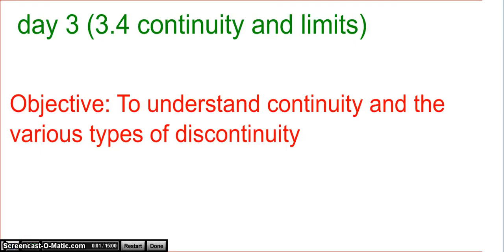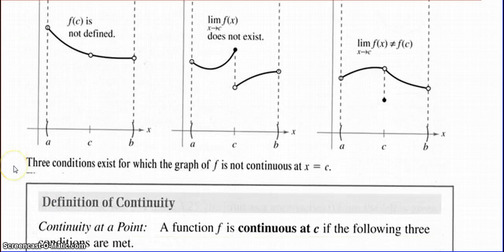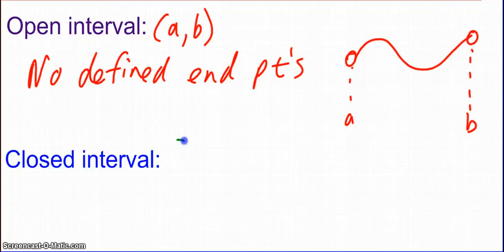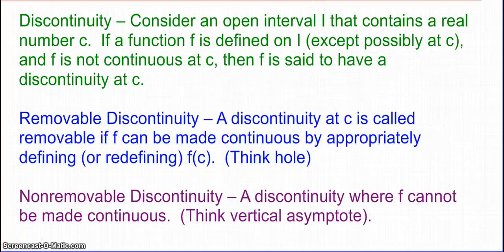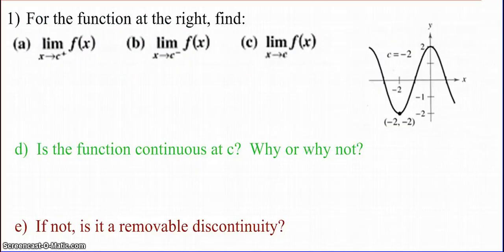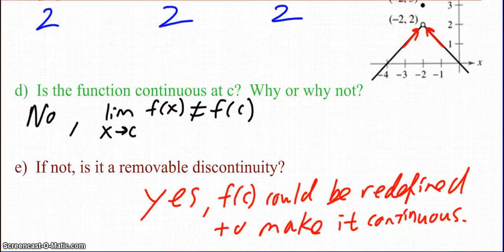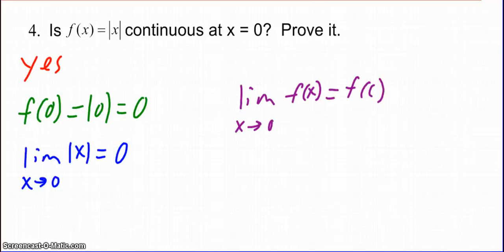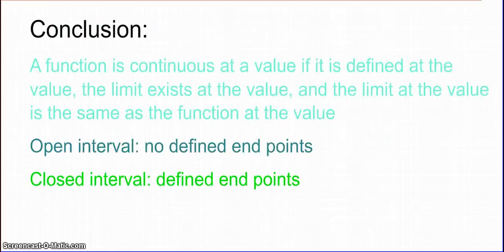continuity and limits